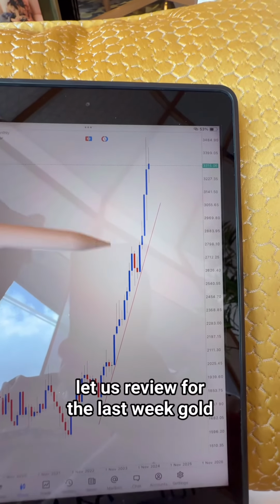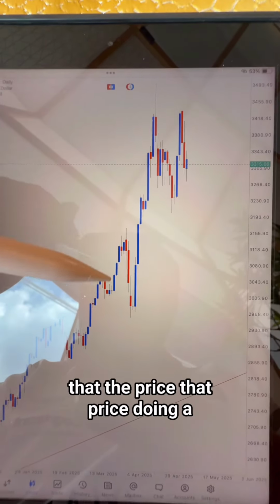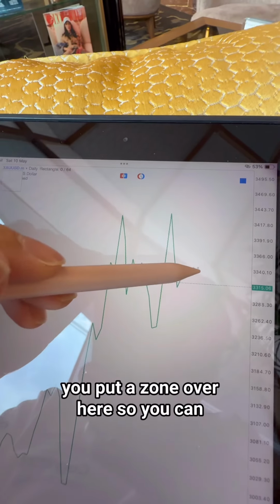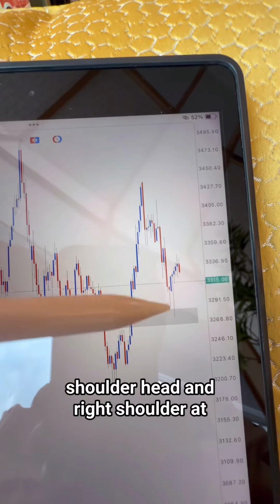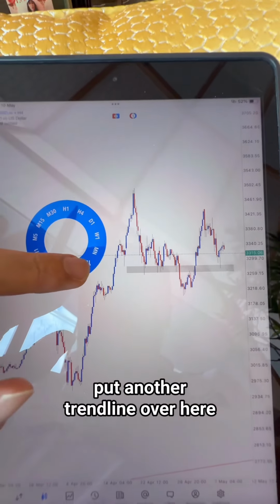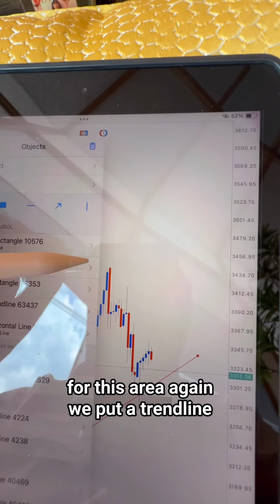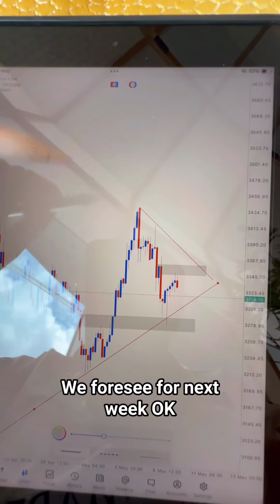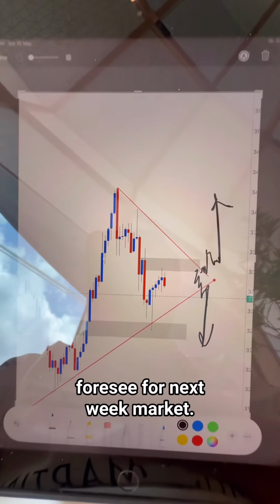Gold Market Review & Analysis and prediction for coming week (10 May 2025)